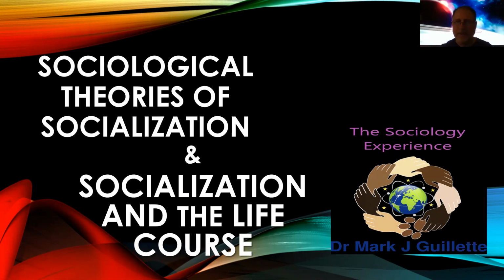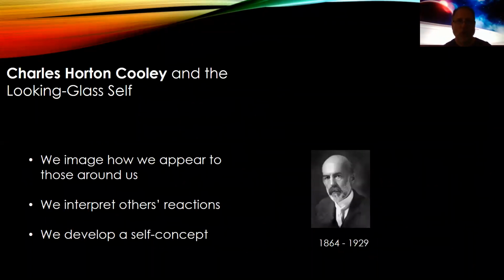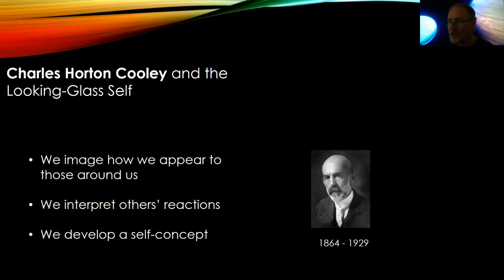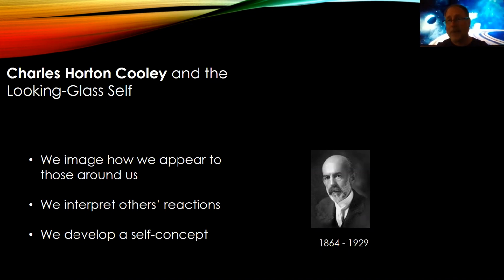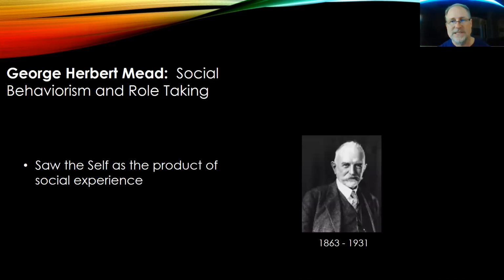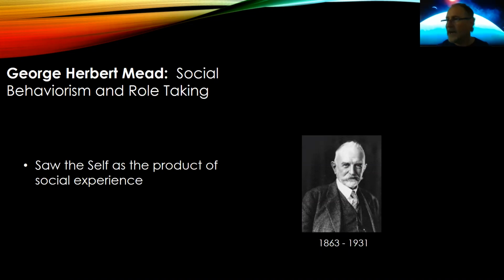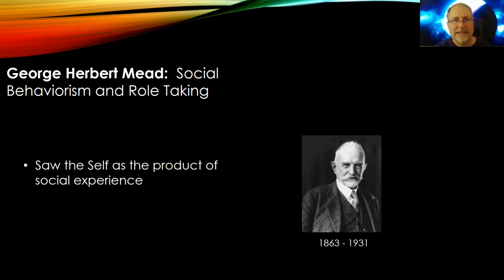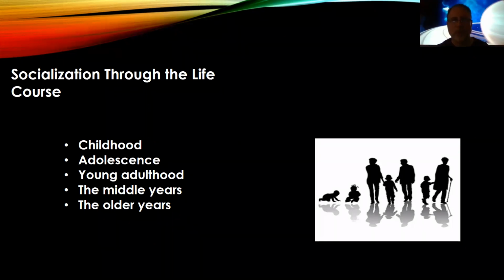Socialization: Part 3 of 3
In this video, I discuss three sociological theories of socialization.  In addition, we will explore socialization and the life course.

I am a Sociology professor at Valencia College in Orlando, Florida.  I have put together a series of videos, which I have titled, "The Sociology Experience."  There is one or more videos  for each major topic generally covered in an Introductory Sociology college course.

If you know little to nothing about sociology, this is the video series for you.  Sociology is an extremely interesting field of study which will have you better understanding others.  More importantly, if sociological knowledge is applied appropriately, you will end up better understanding yourself!

Come with me on a journey in the Sociology Experience!